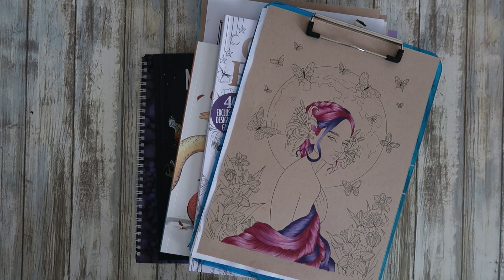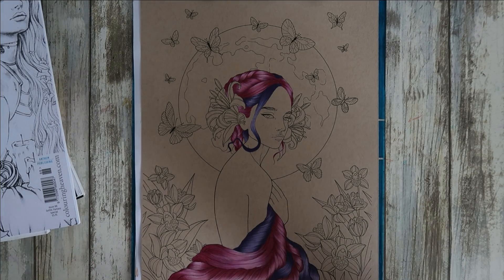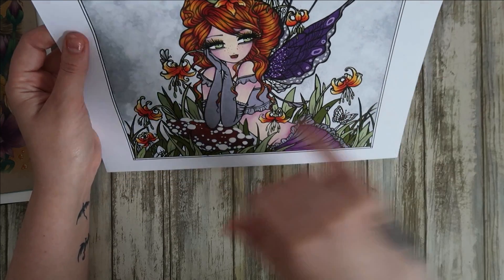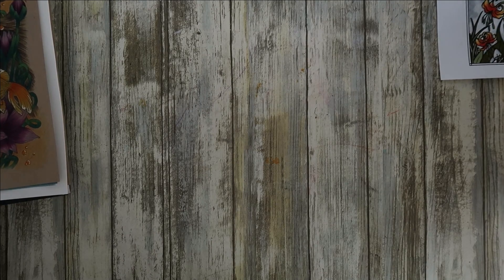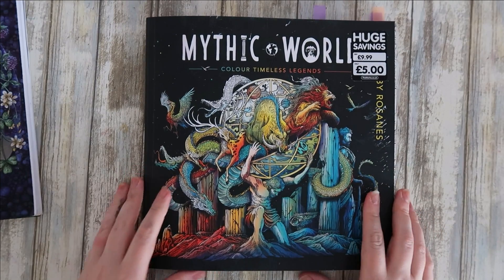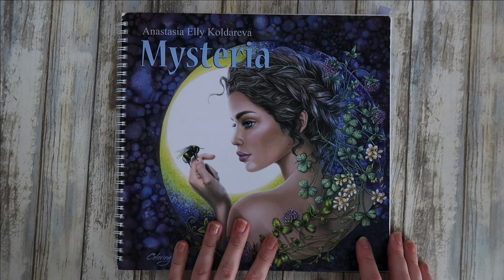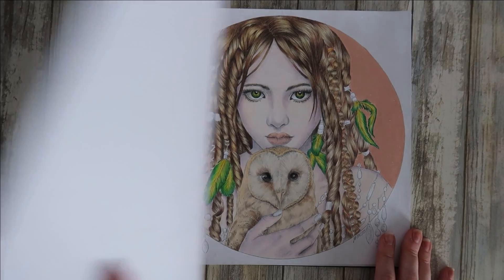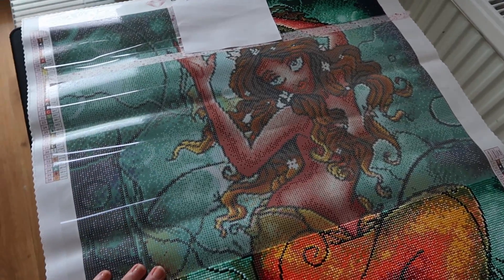June Finished/Completed Adult Colouring Pages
Today i share all my finished adult colouring pages from the month of june! Also i have added the diamond paintings i have been working on and finished. Debie x